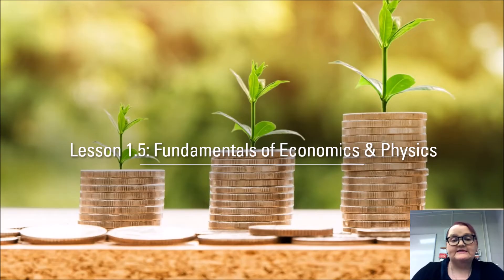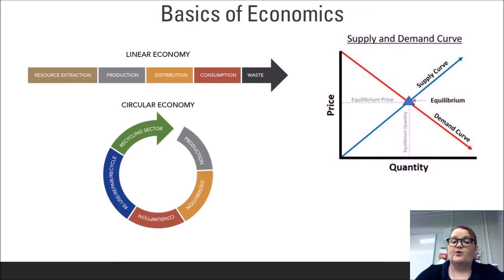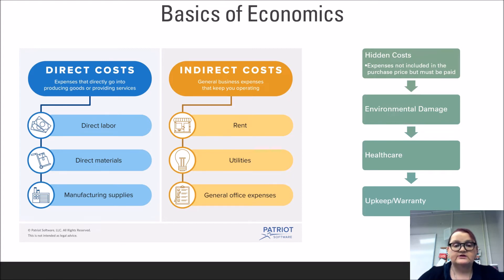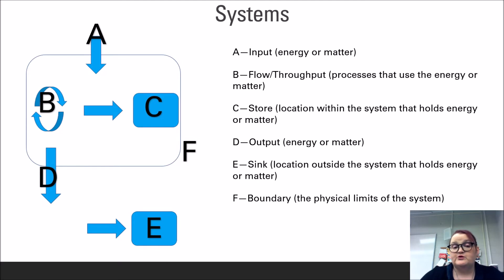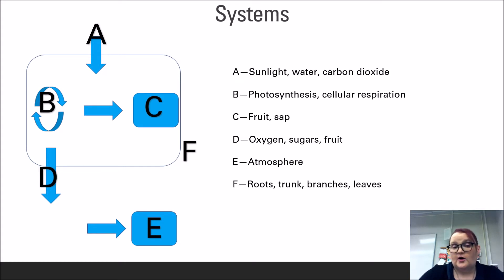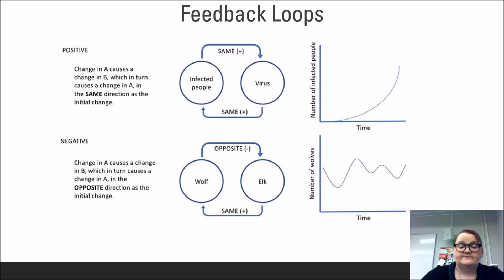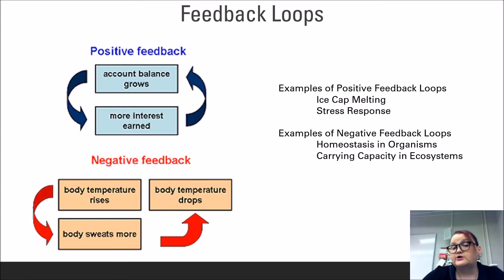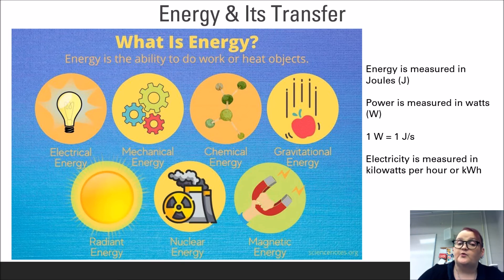Lesson 1.5: Environmental Economics & Physics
An understanding of how economic models and physical systems play a role in our environmental decisions is key to conservation.